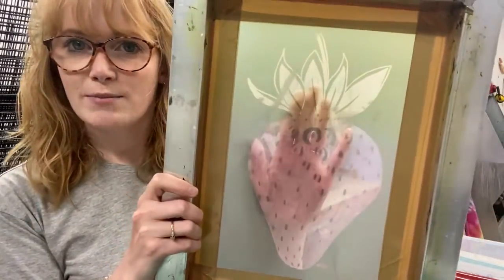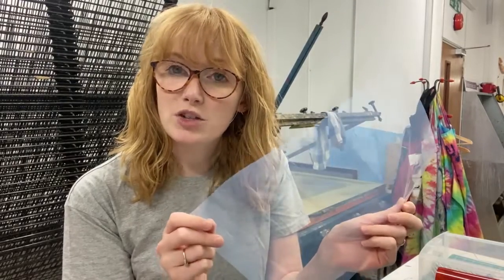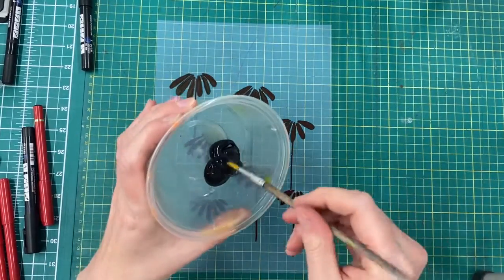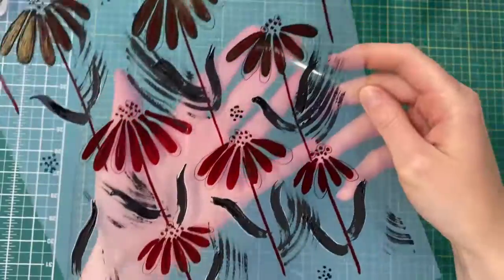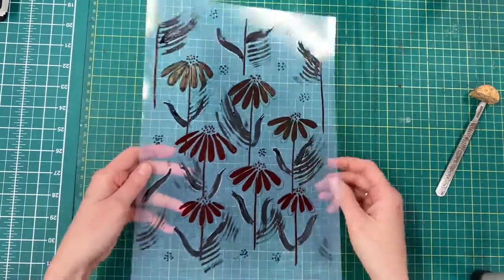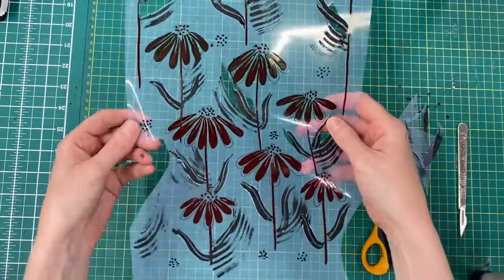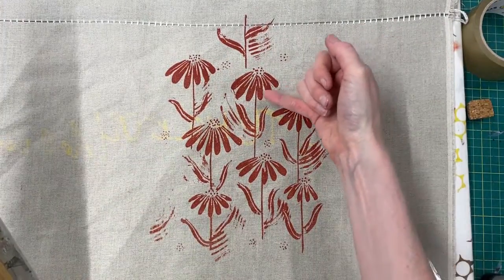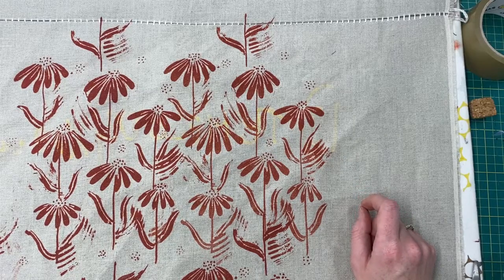Creating Hand Drawn Designs for Exposed Screens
You don't have to use fancy IT to create a custom exposed screen. Did you know you can draw and paint directly onto screen film instead of printing a digital design?